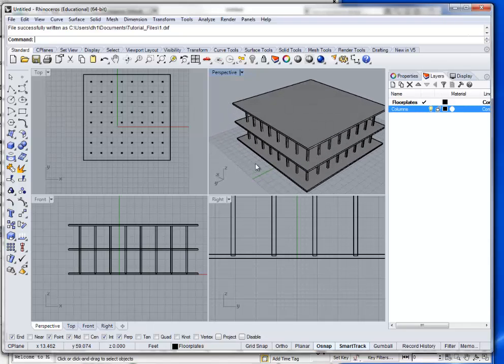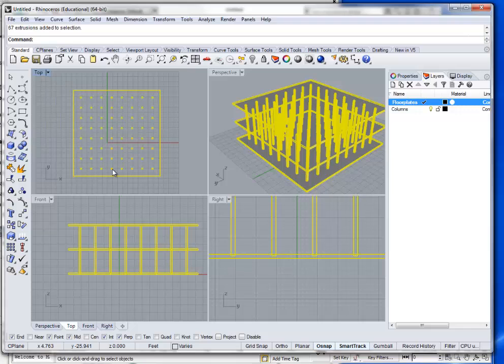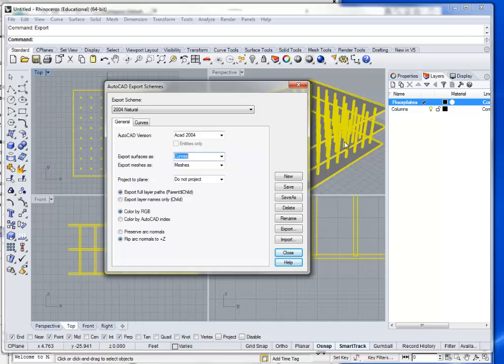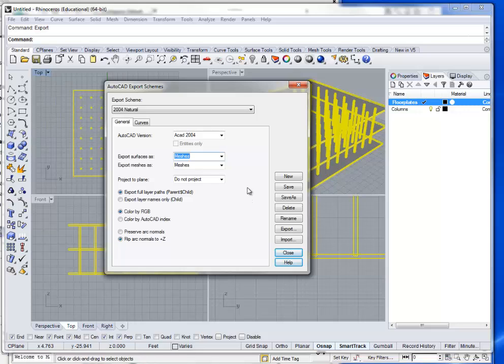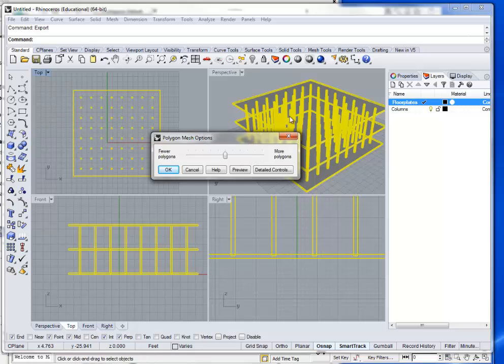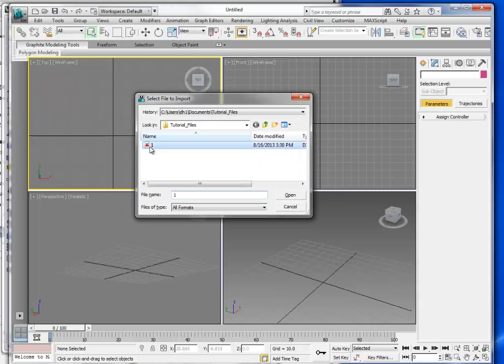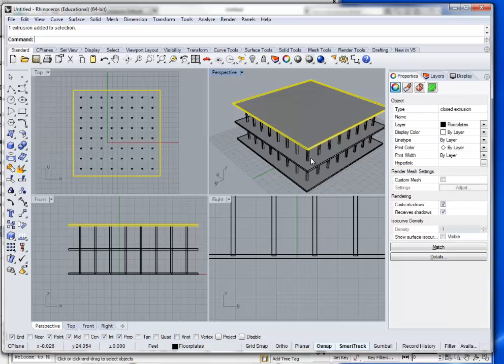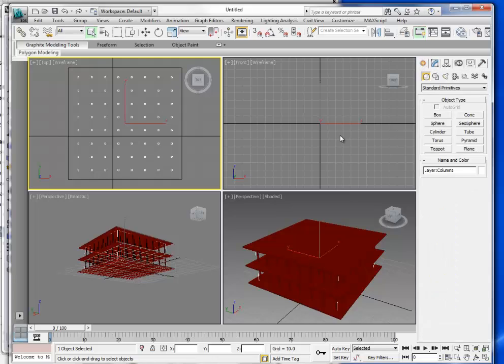Rhino2Max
Bringing geometry into 3D Studio Max via Rhino.